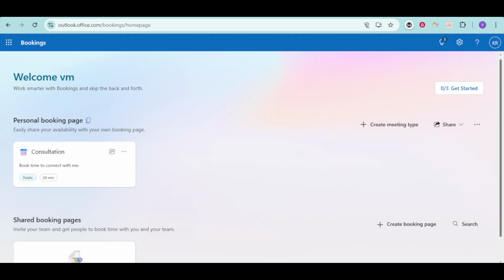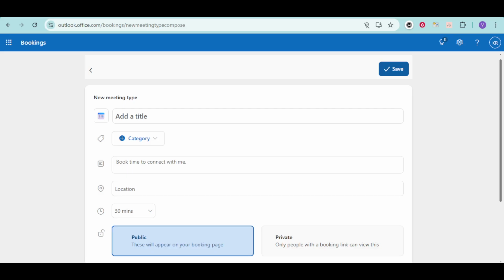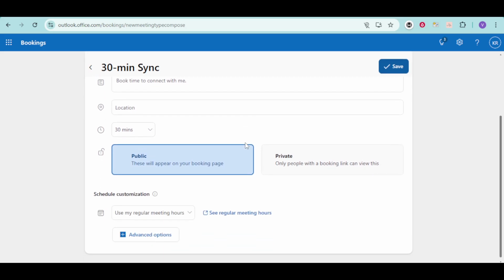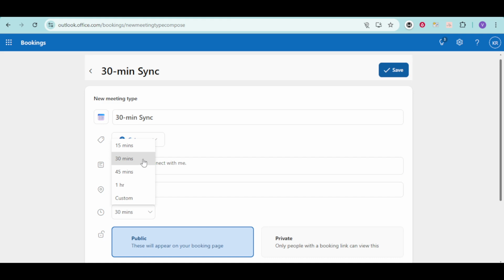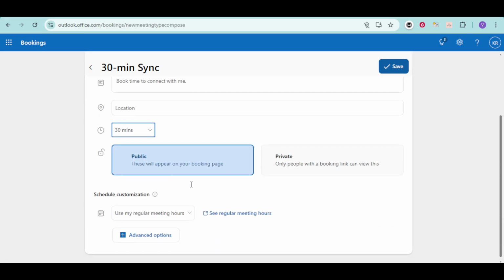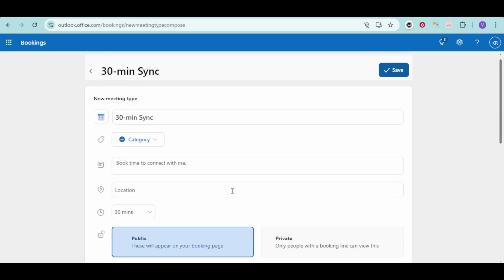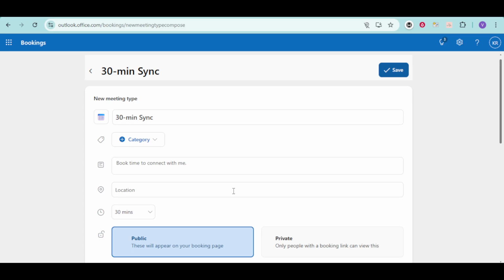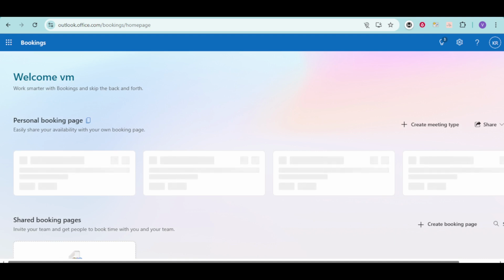How to Customize Microsoft Booking Page 2026 (Quick & Easy)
In this comprehensive tutorial, we dive into the essential steps to customize your Microsoft Booking page. Whether you're a small business or a larger organization, tailoring your booking interface can significantly improve client interactions and streamline appointment management.

By the end of this video, you'll learn how to modify your booking settings, set preferences for services, and enhance your booking page's appearance. Watch till the end to ensure your Microsoft Booking page meets your specific needs and presents a professional look to your clients.